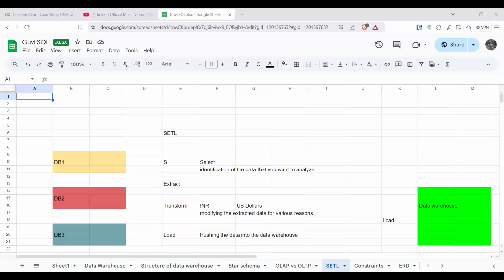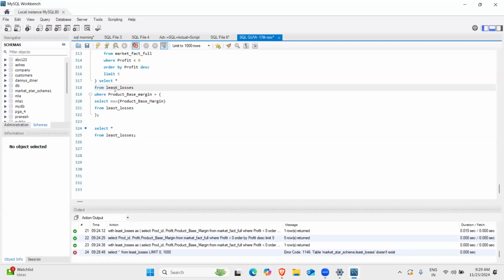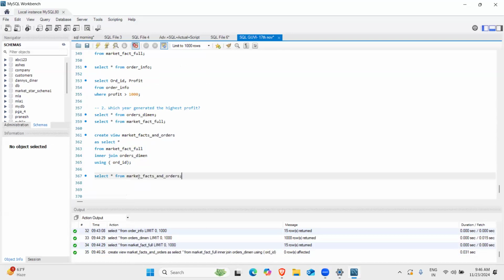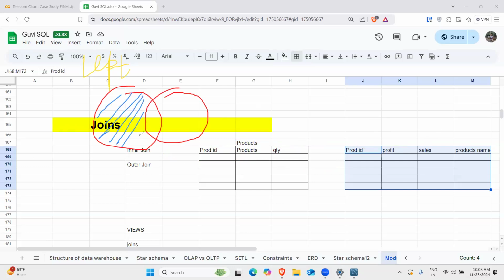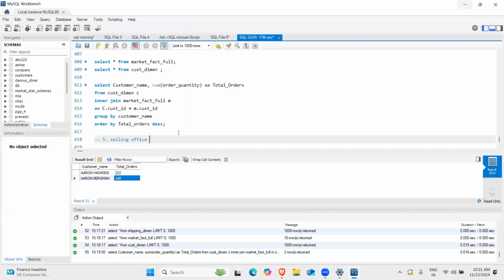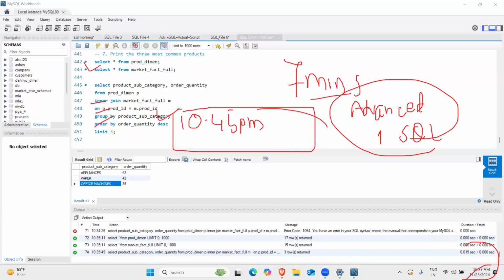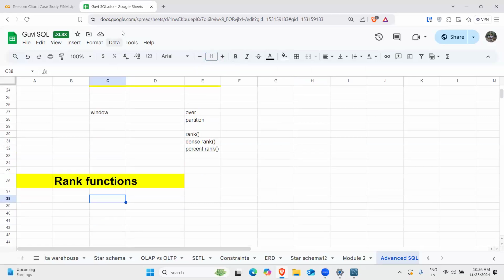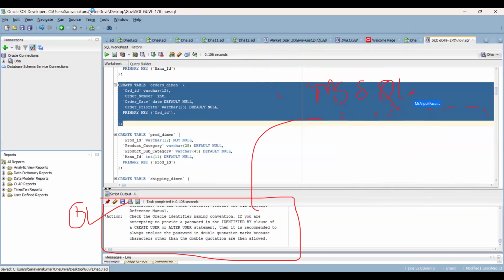MASTERS IN DATA SCIENCE - DAY 15 - (SQL DAY 4 - CTE AND VIEWS)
🔍 CTE and Views in SQL | Simplified Explanation for Beginners 💡

In this video, you’ll learn everything you need to know about Common Table Expressions (CTEs) and Views in SQL — what they are, how they work, and when to use them. Whether you're just starting with SQL or brushing up your skills, this video provides easy-to-understand explanations and practical examples.

✅ Topics Covered:

What is a CTE?

Syntax and usage of CTEs

Difference between CTE and Subquery

Creating and using Views

Real-life examples of CTEs and Views